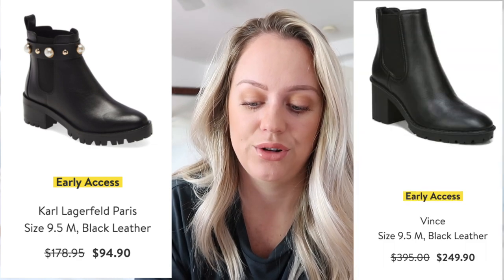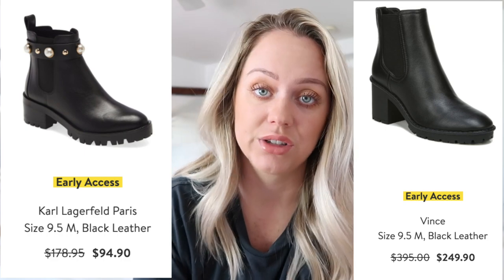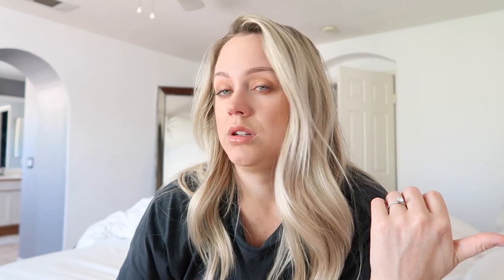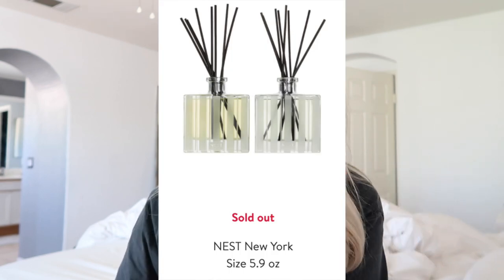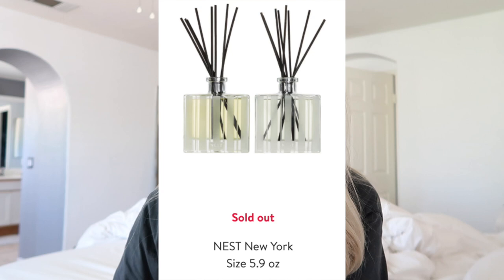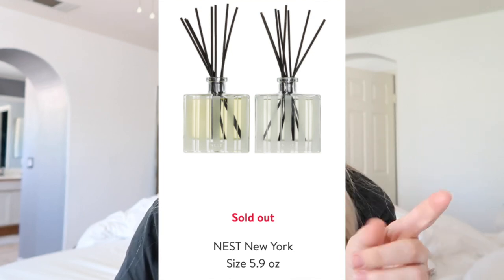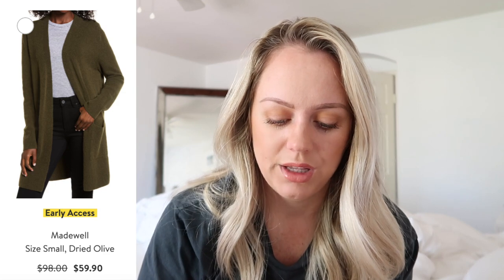Nordstrom Anniversary Sale | What's on my Wishlist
Hi everyone! I wanted to share what I have my eye on for the Nordstrom Anniversary Sale this year. Are you shopping? Totally get it if you are not, but I am excited to get some new things to refresh my wardrobe. I have been feeling SO unmotivated to dress cute lately, so I am hoping this will help for the upcoming season haha.